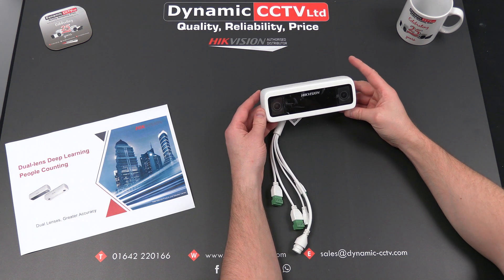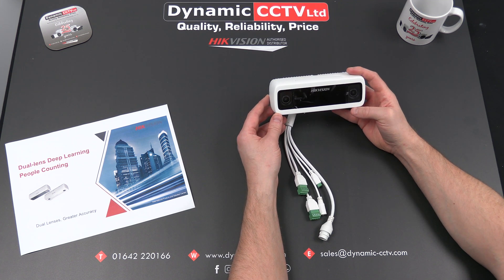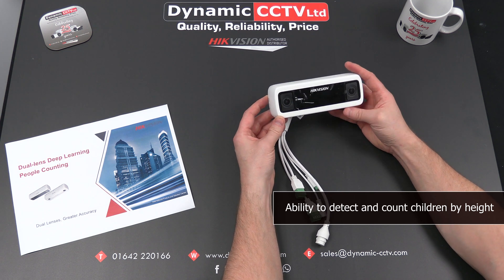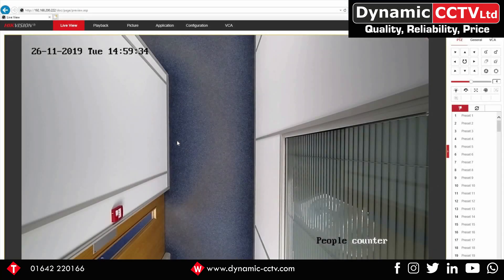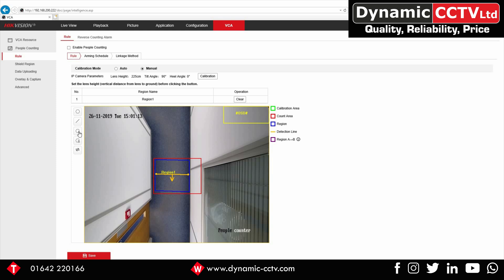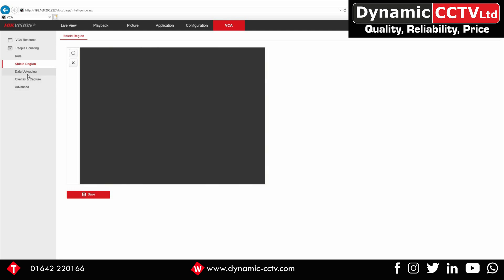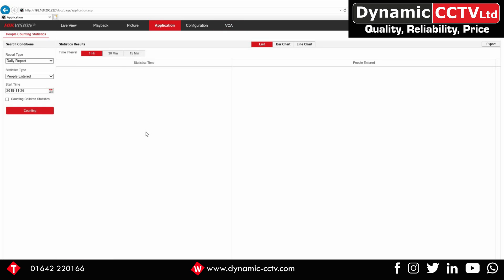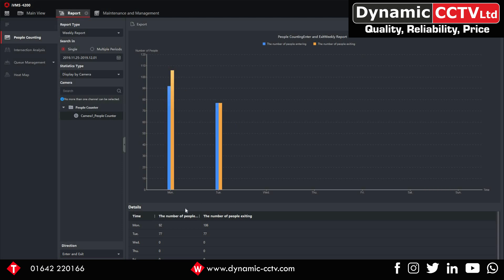HIKVISION's newest people counting Dual-lens camera DS-2CD6825G0/C-IVS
HIKVISION People counting Cameras - SOON TO BE IN-STOCK DUE FEB 4th

Check out this video to learn more about HIKVISION's deep in view people counting dual-lens 2MP camera's features.

Product code: DS-2CD6825G0C-IVS

This video showcases the product and its capabilities, information relating to the analytical information, demonstrates the software settings, attributes and setup and in action footage.

Dynamic CCTV stockists of HIKVISION products

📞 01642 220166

@Dynamic CCTV Ltd